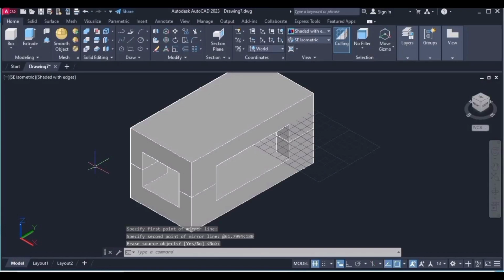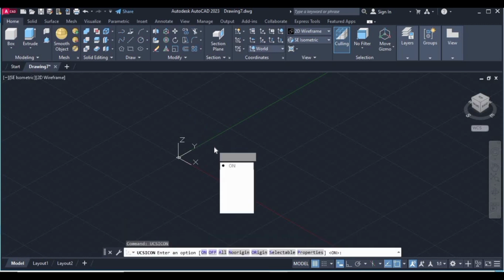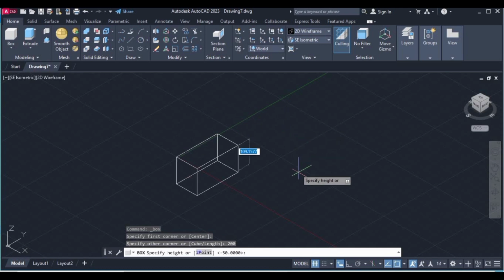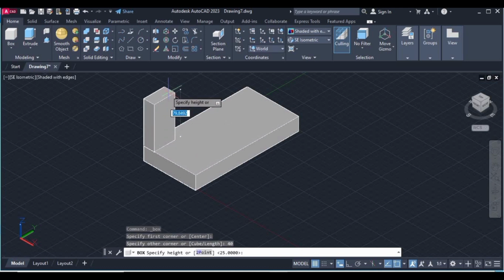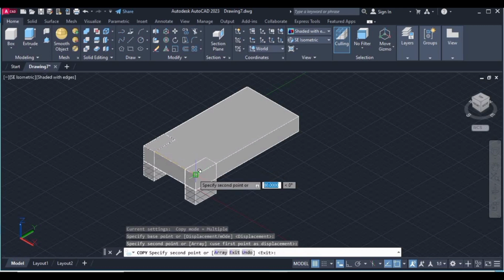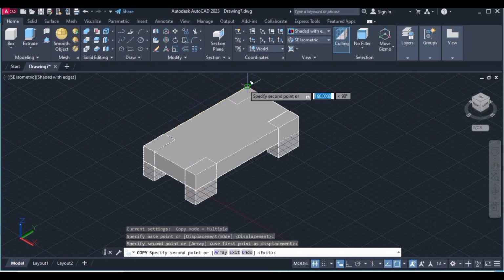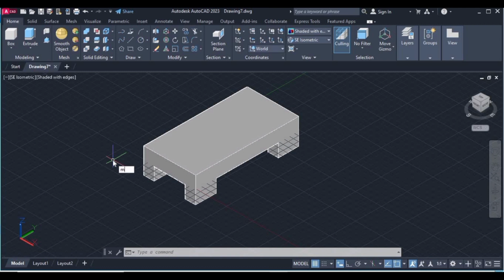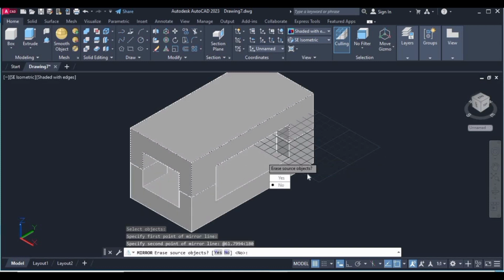Mastering 3D CAD Modeling: Unveiling the Secrets of AutoCAD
this is a very unique 3D CAD Modeling tutorial made on AUTOCAD which is a very powerfull 3d cad modeling software. The motivation behind learning skteches and drawings can accelerate one's future to the next level. A very unique and important tutorial for mechanical and civil engineers.